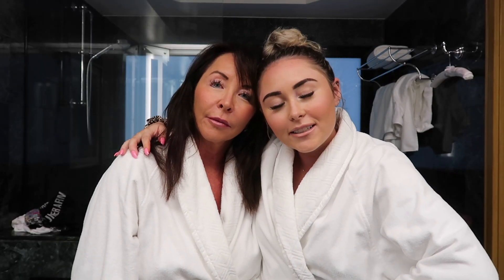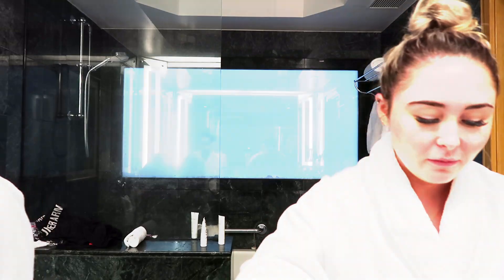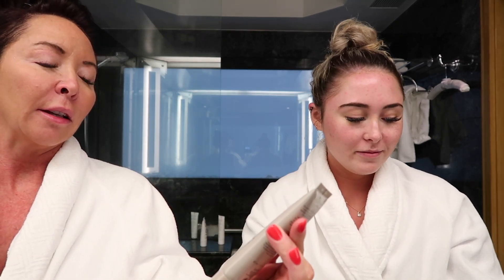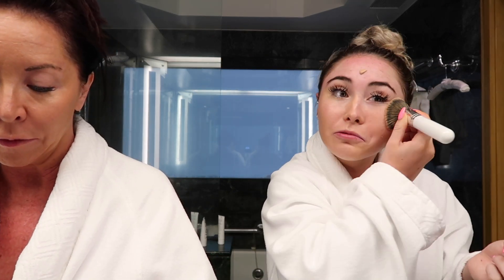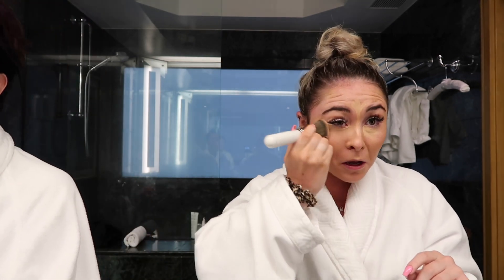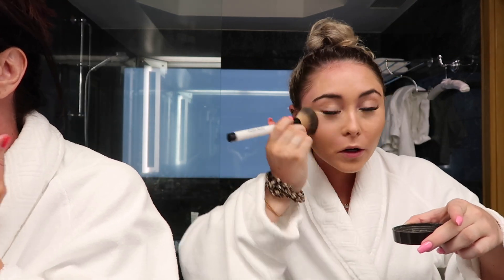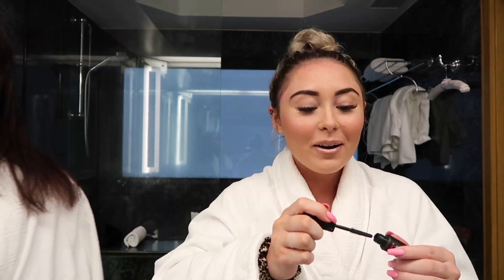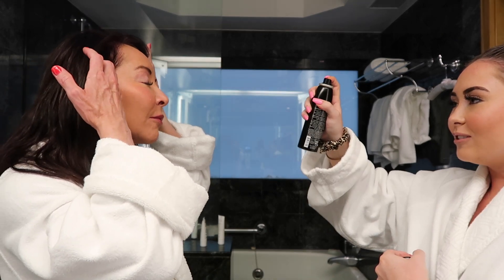GET READY WITH ME IN HAWAII FT. MY MOM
hey guys! Welcome back! In today's video, my mom and I get ready in Princeville, Hawaii to go out to dinner! We talk about what we have done thus far in Hawaii, our upcoming plans for the trip, when we're going to Maui, and we also show you our super quick/easy summer makeup routine after a long day at the pool/beach! When we filmed this, we were staying at the (luxury) Princeville Resort in North Shore Kauai.

About me!♛

I am 19 years old and a freshman in college. My passion is fashion and makeup and I’m so happy I get to share it with you guys! I hope you choose to stick around.